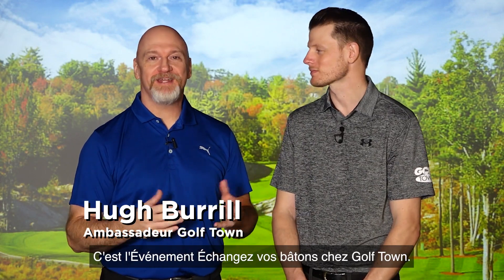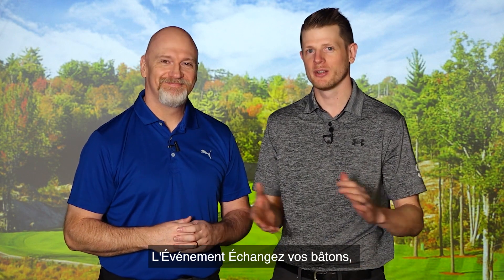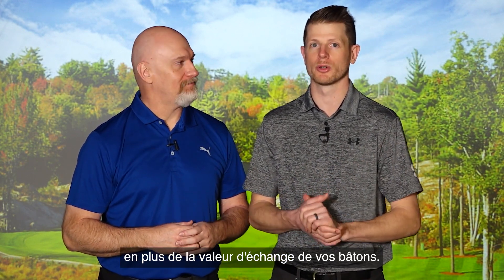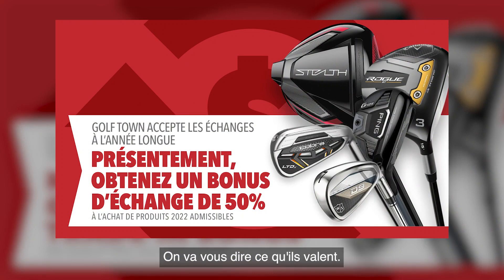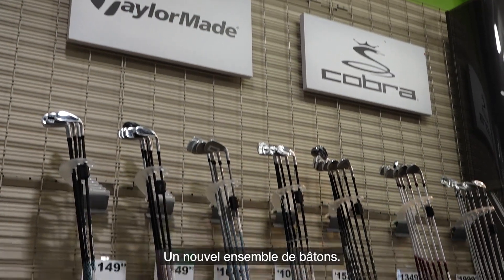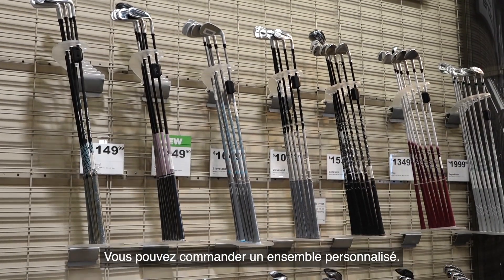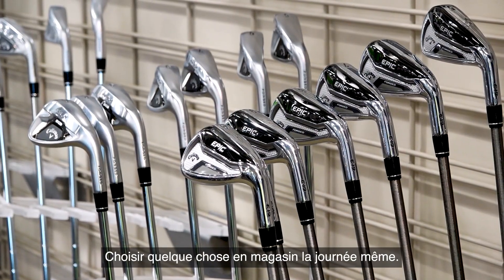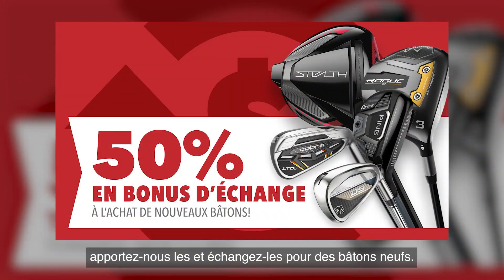Ce que vous devez savoir - L'Événement Échangez vos bâtons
Voici tout ce que vous devez savoir sur l'Événement Échangez vos bâtons. Kyle Gordon, notre Gestionnaire de la formation, explique comment l'événement fonctionne et comment vous pouvez économiser plus en profitant de notre bonus d'échange de 50% sur les produits 2022 admissibles et ainsi changer pour du neuf.